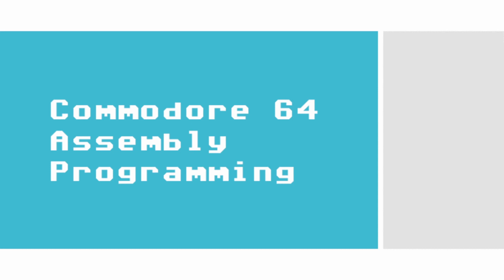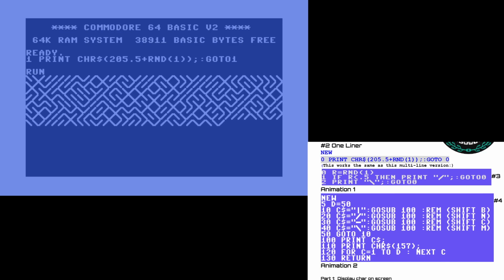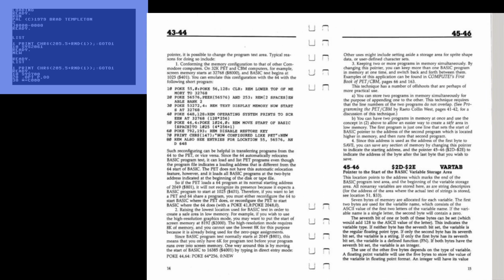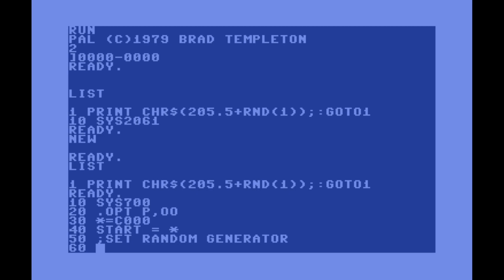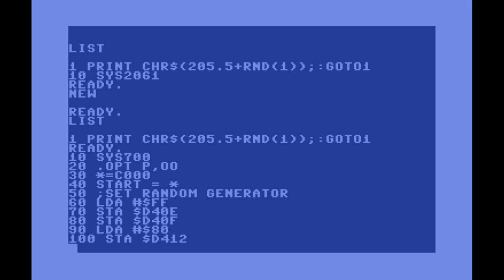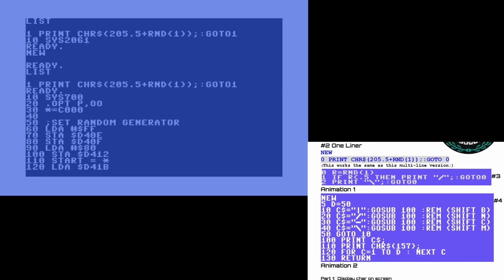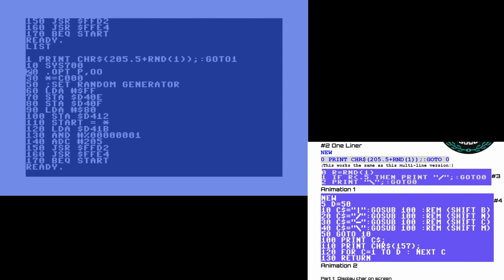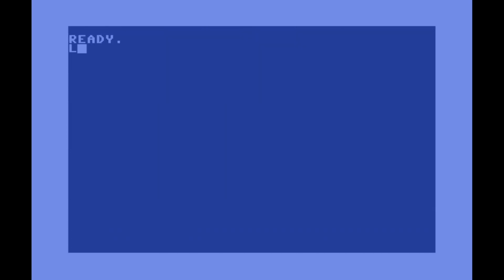Part 2: The Infamous BASIC One-Liner... in Assembly, using PAL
This is Part 2 in a series of follow-up videos for the Commodore 64 Assembly Language classes I gave at the Vintage Computer Festival East 2023 show (VCF-East). It is also suitable for stand-alone use.

This is a stream-of-consciousness lesson describing the use of the PAL Assembler for the Commodore 64 when trying to recreate Assembly language versions of BASIC programs that were demonstrated at the VCF-East 2023 Commodore classroom.